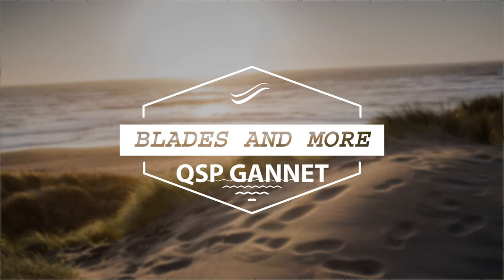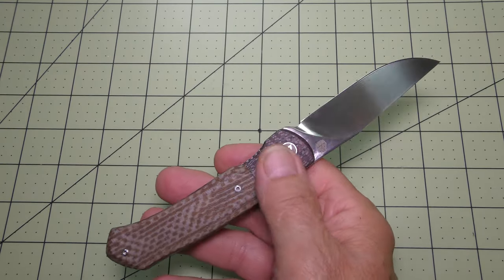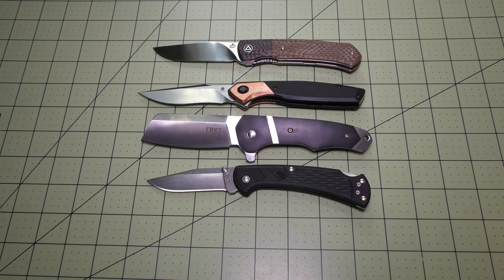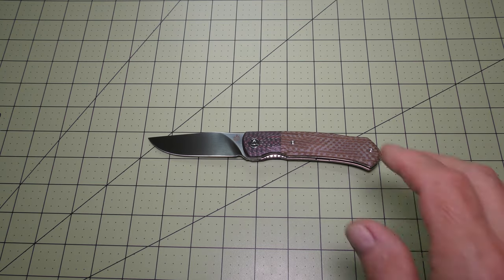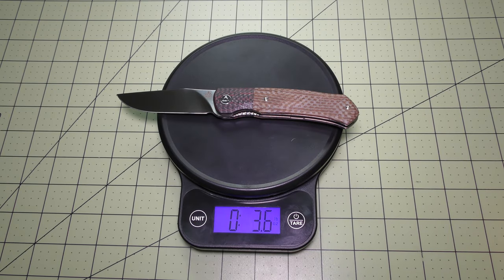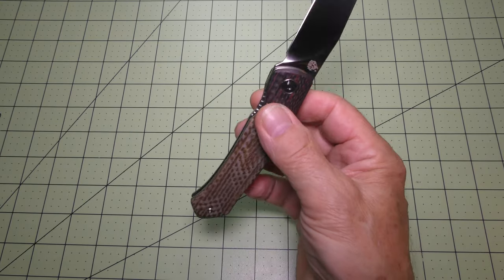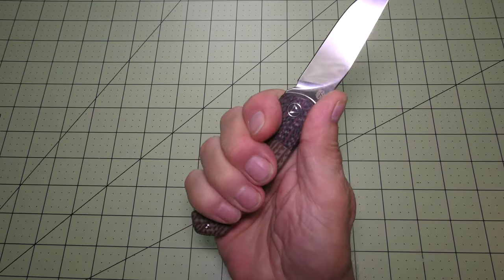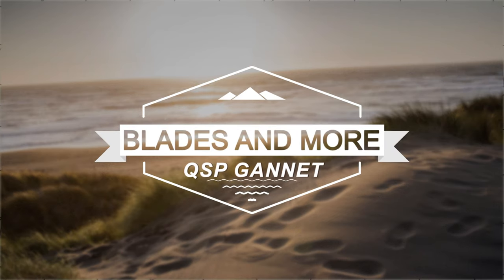QSP GANNET POCKET KNIFE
Review of the QSP Gannet folding pocket knife. The Gannet is an attractive looking knife that has quality features and functions. It has 154cm blade material, micarta handle scales, carbon fiber bolsters and ball bearing pivot for a nice combination on a everyday carry.